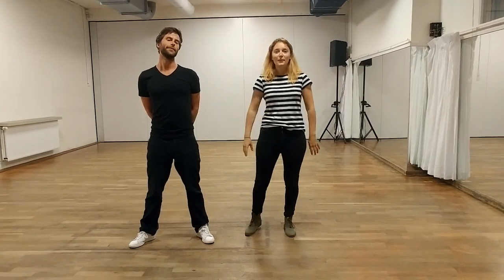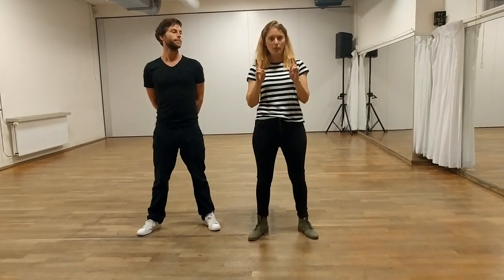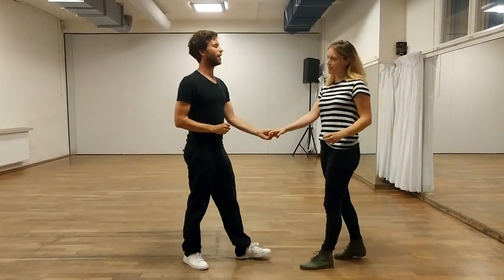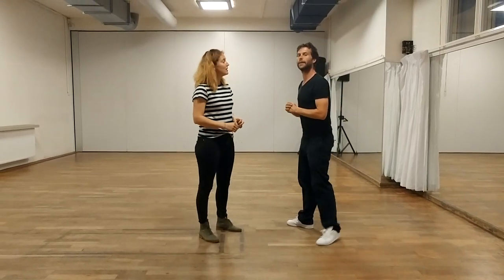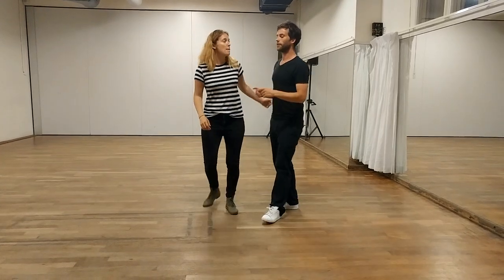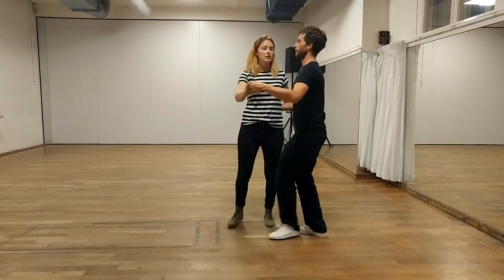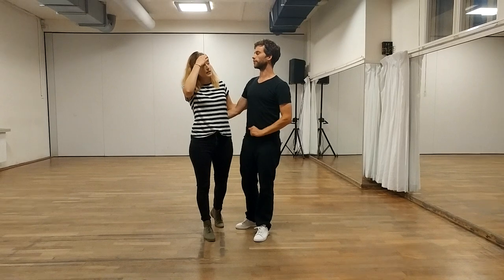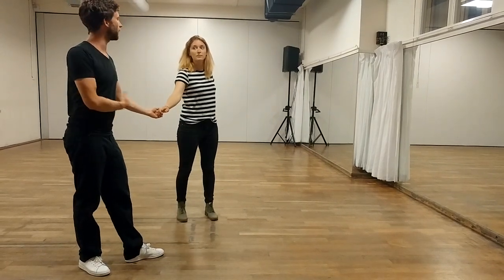Level B - Week 8 - Swingout fun + elbow catches - Pieter & Elke